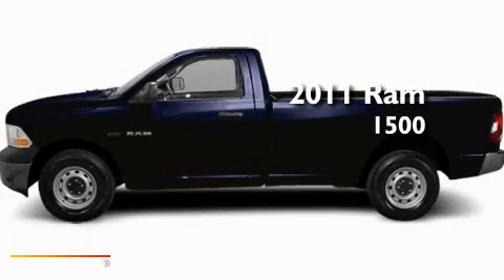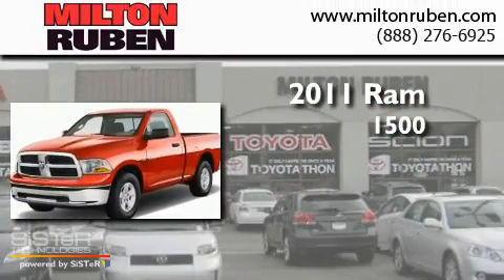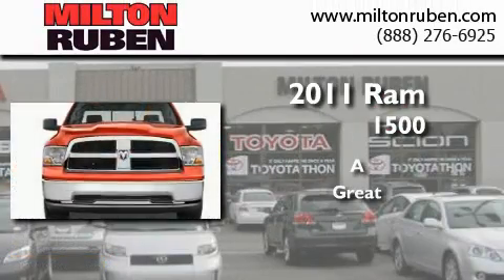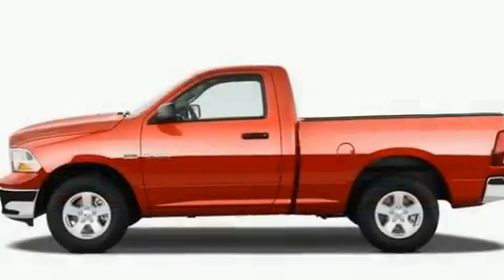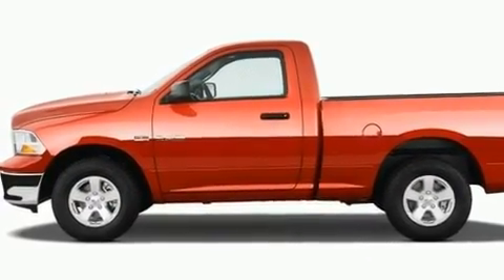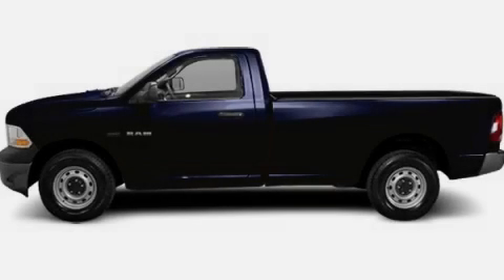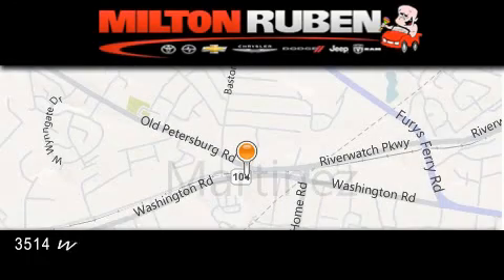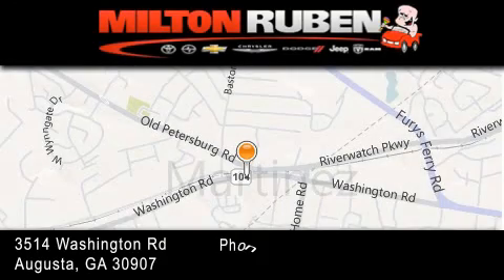2011 Ram 1500 Hephzibah GA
Year : 2011
 Make : Ram
 Model : 1500
 Engine : 5.7L V8 HEMI MULTI-DISPLA
 Trans . : Automatic
 Exterior : Midnight Blue Pearl

 Interior : Dark Slate/Med Gray
 Stock : B6083

 2011 Ram 1500 Augusta GA